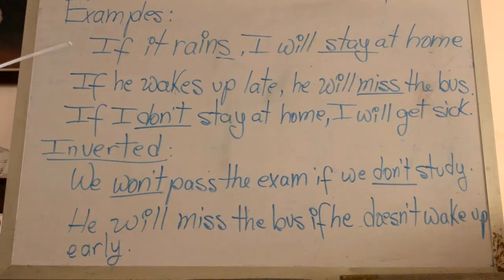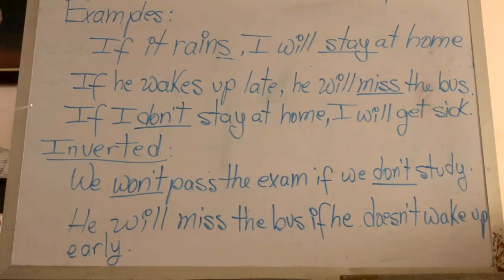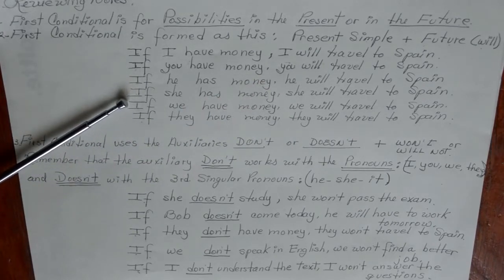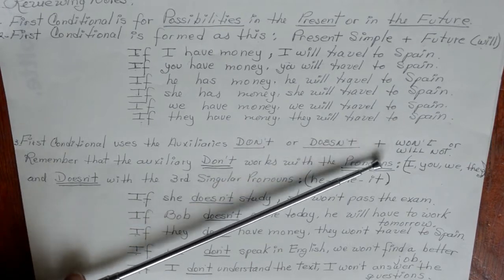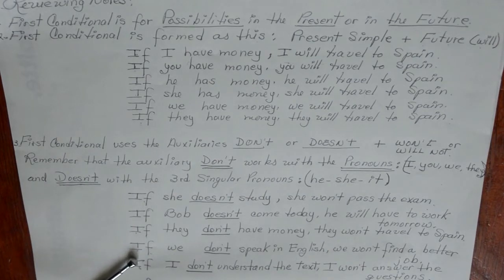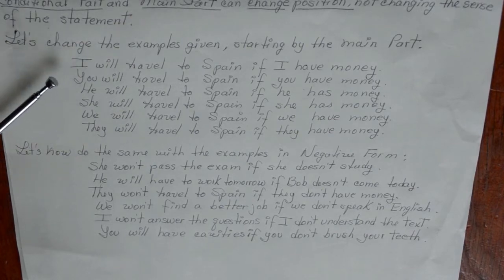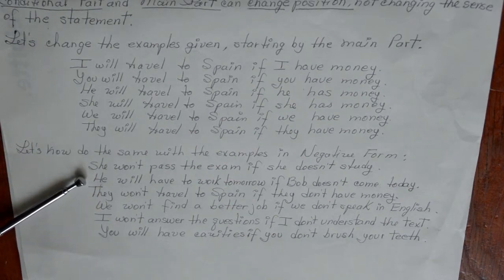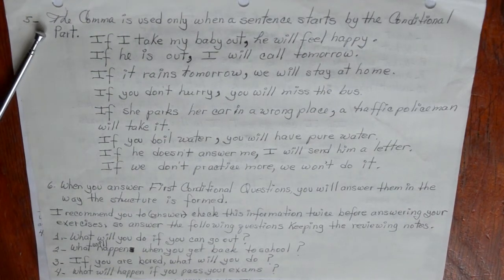6A, Class 2 First Conditional